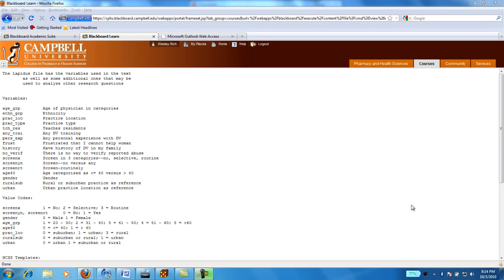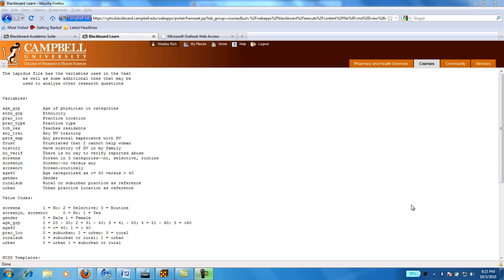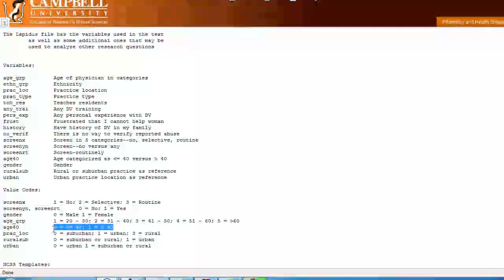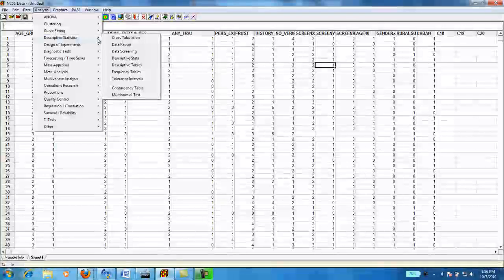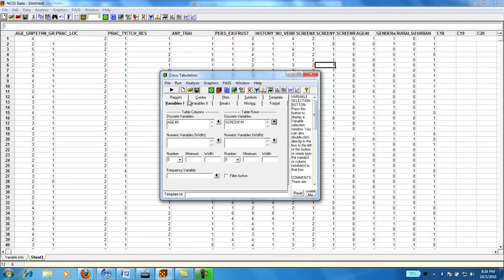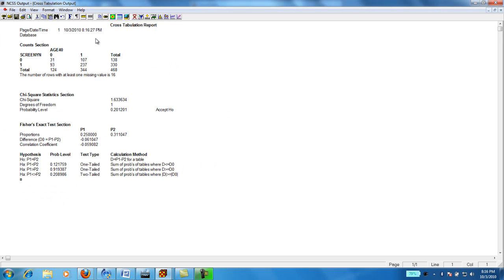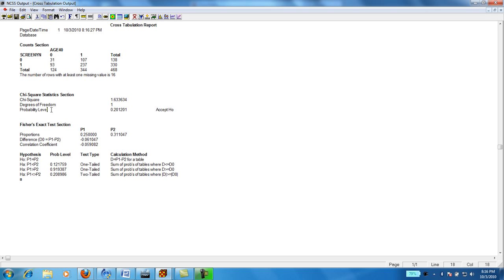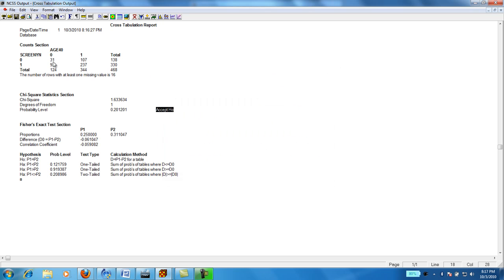NCSS97 Chi-Square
Quick example